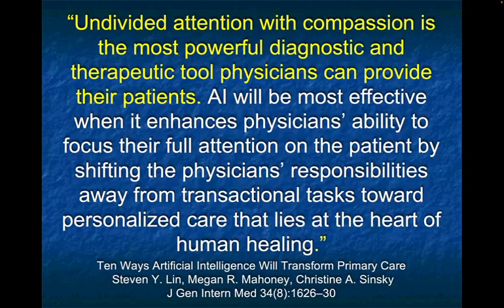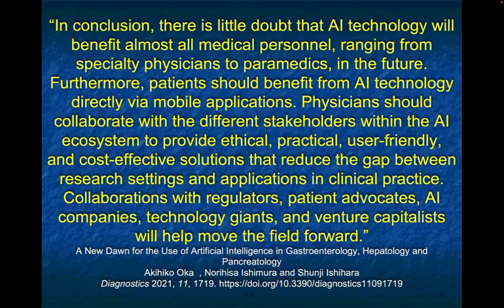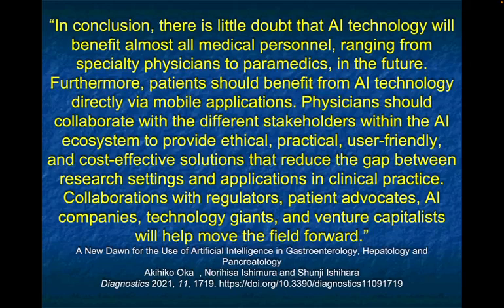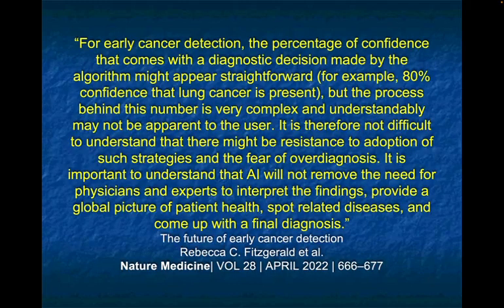Facebook Live: AI & the Patient